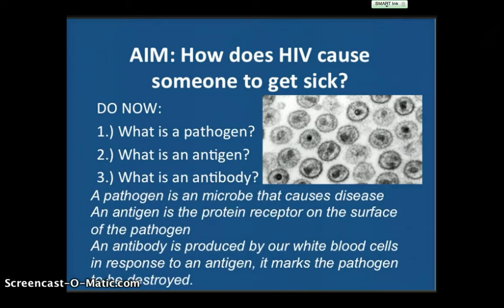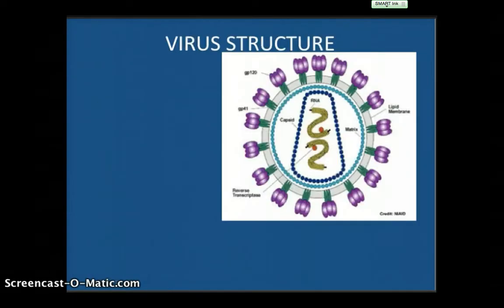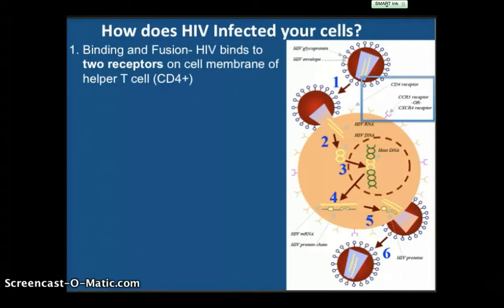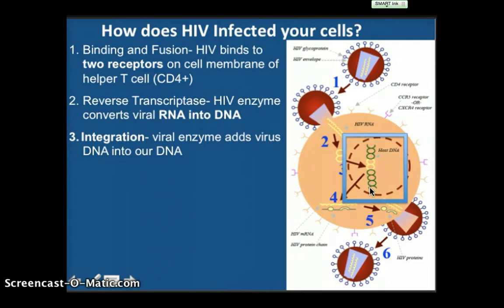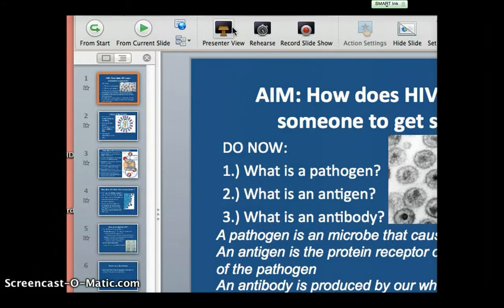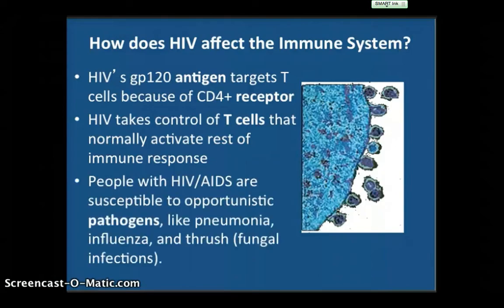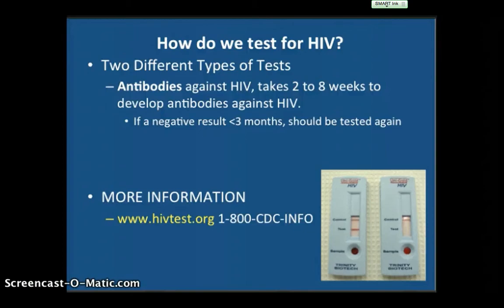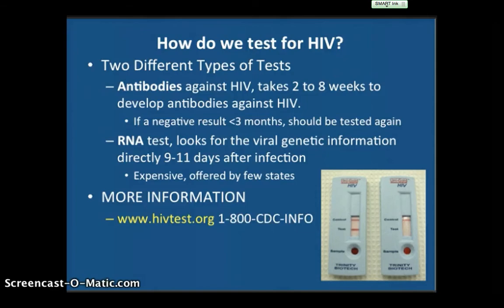Unit 5 Page 5 HIV